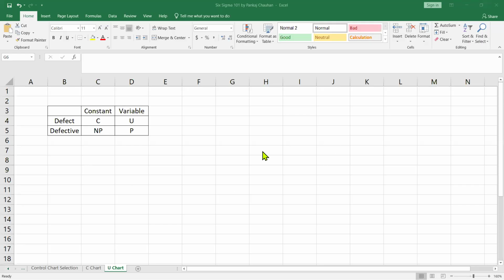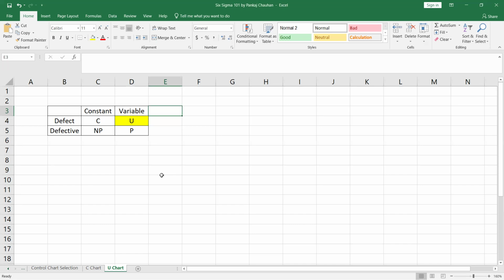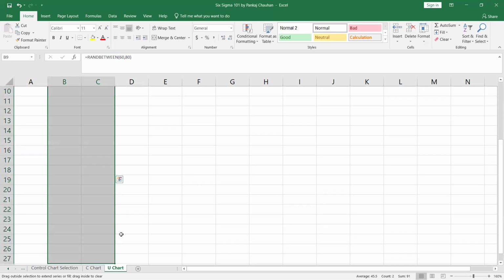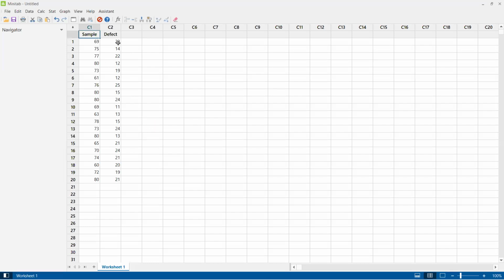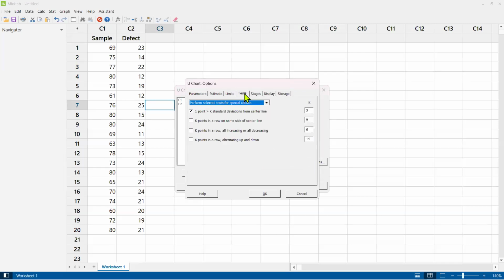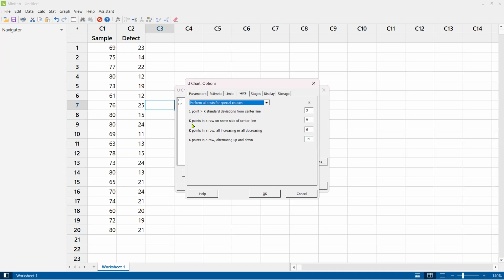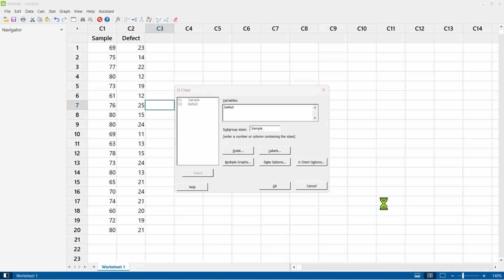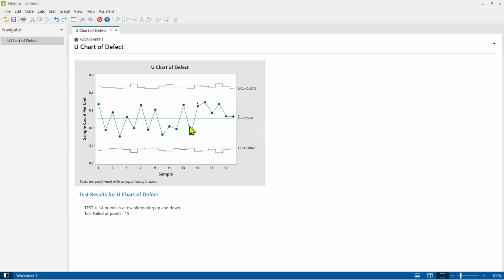U Chart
Use U Chart to monitor the number of defects per unit, where each item can have multiple defects. Use this control chart to monitor process stability over time so that you can identify and correct instabilities in a process.